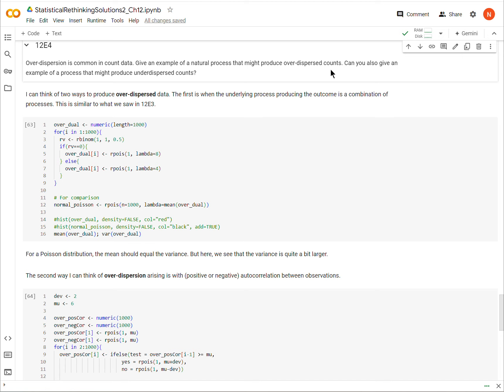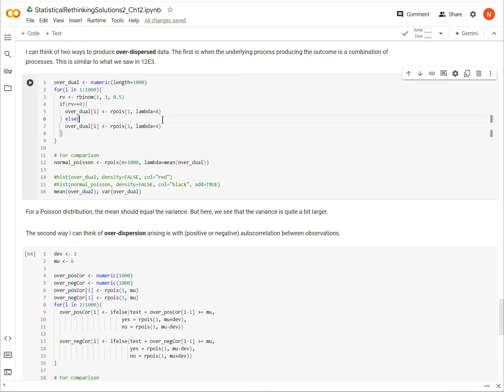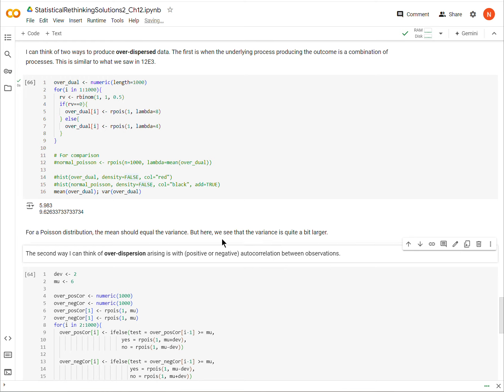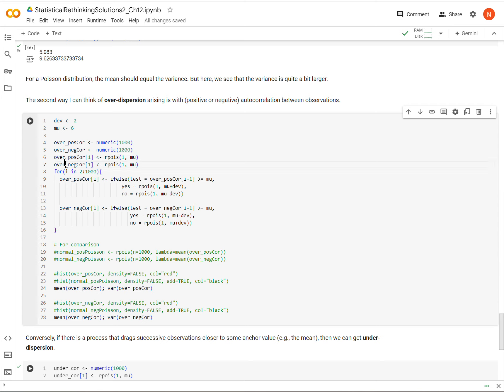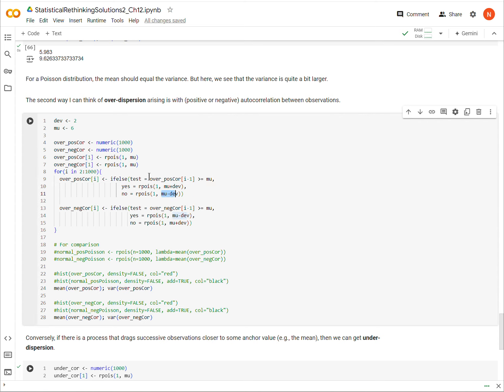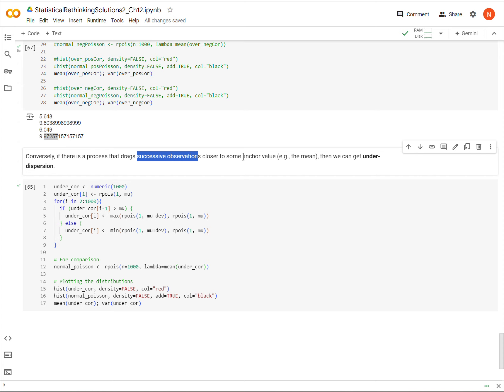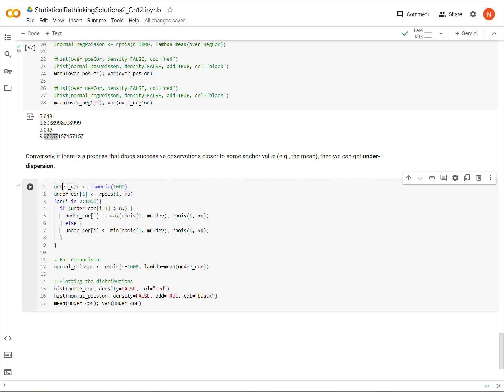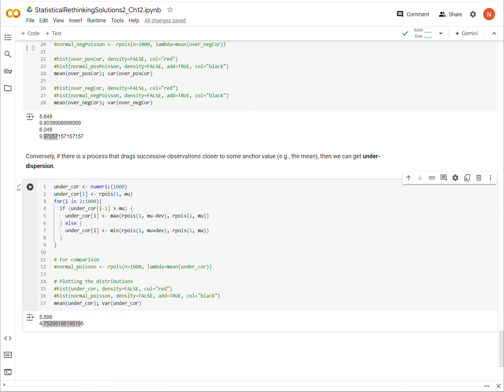Statistical Rethinking (2nd Ed), Solutions to Problems 12E4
12E4:
Over-dispersion is common in count data. Give an example of a natural process that might produce over-dispersed counts. Can you also give an example of a process that might produce underdispersed counts?